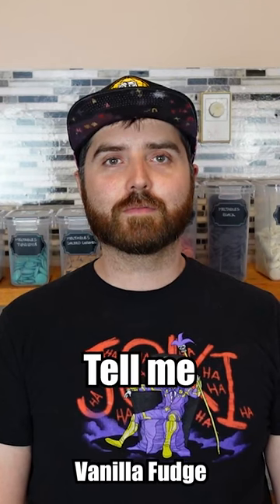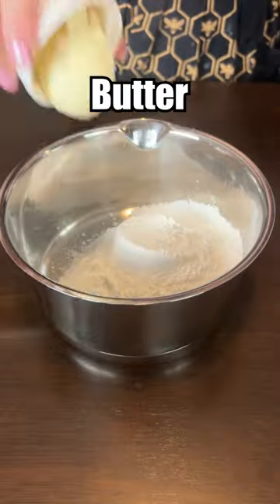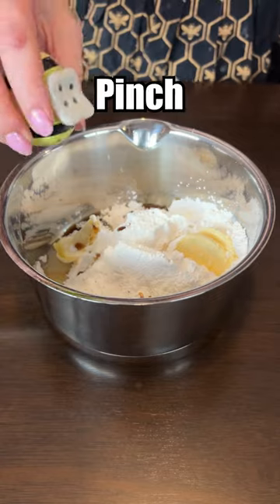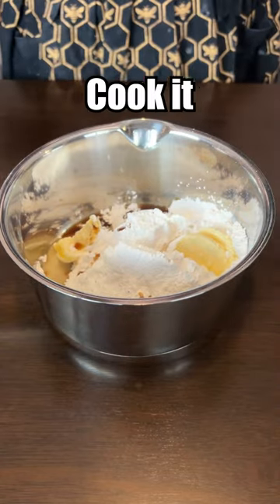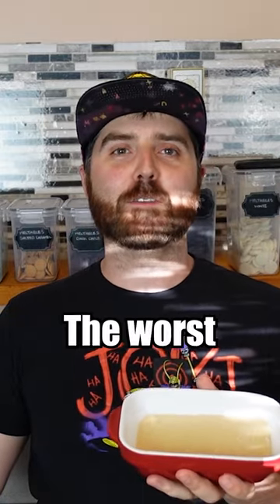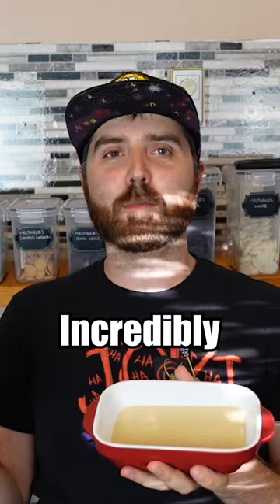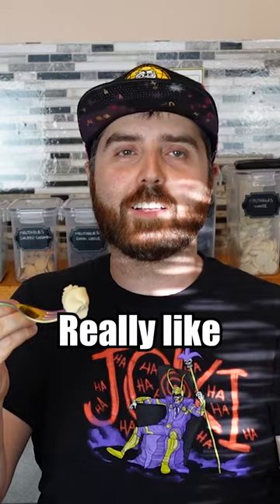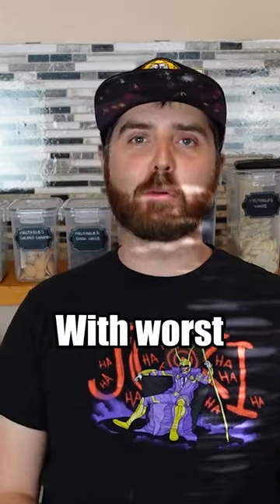Is this Fudge the Best or the Worst Rated Recipe?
Making my boyfriend guess if he thinks this recipe is the best or worst fudge from AllRecipes.